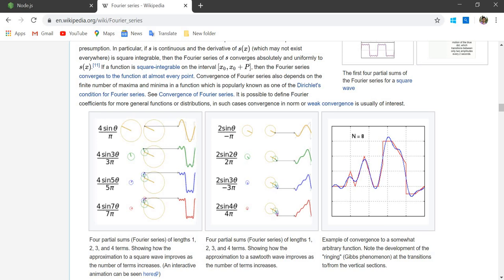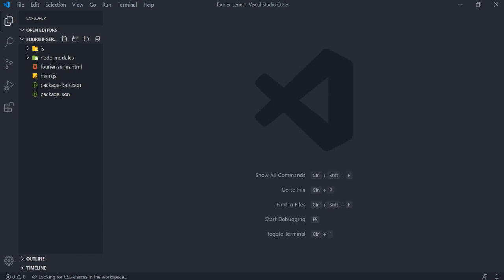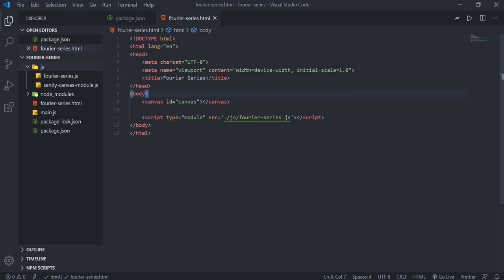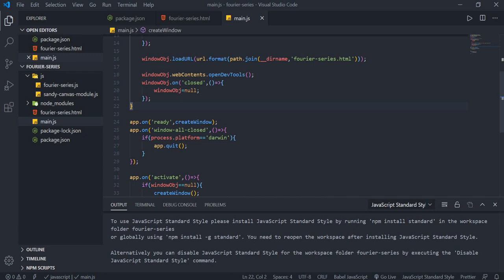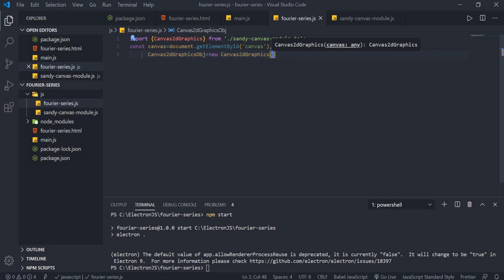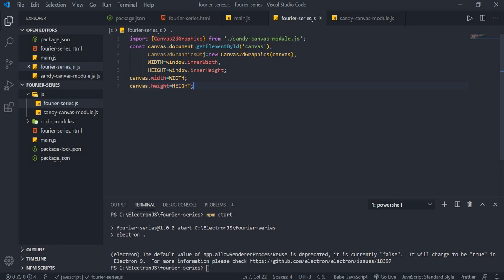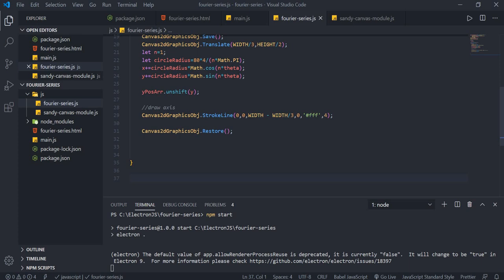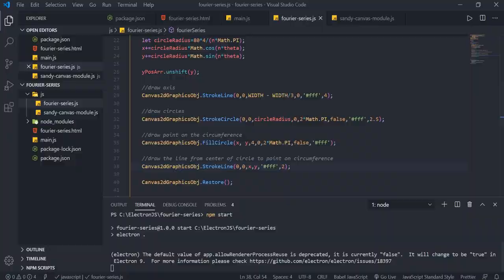Fourier Series - JavaScript | Electron JS desktop application.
Fourier Series using JavaScript. Setup of Electron JS desktop application.

javascript animation effects
Javascript game development
Javascript game tutorial
Javscript game for beginners
Javascript game project
javascript game example
javascript project for beginner
javascript tutorial
javascript for beginner
javascript project
javascript code
game development
game coding
game javascript
game programming
game design
javascript animation library
javascript library